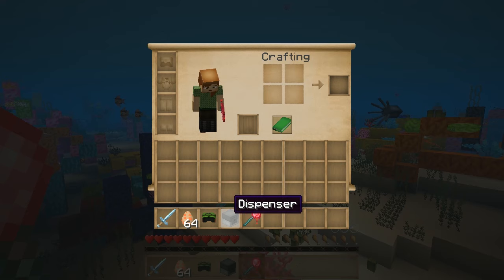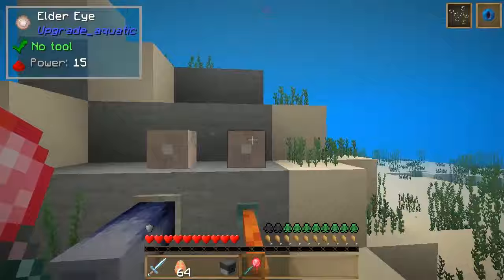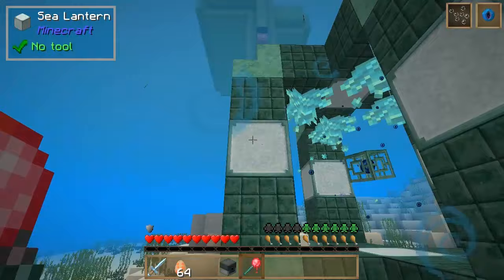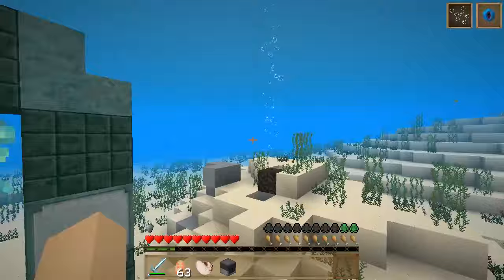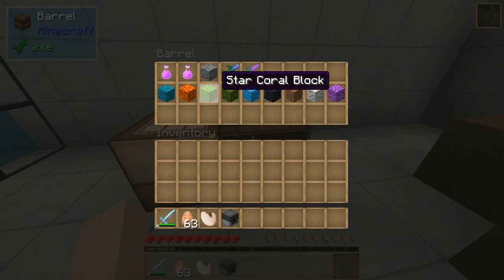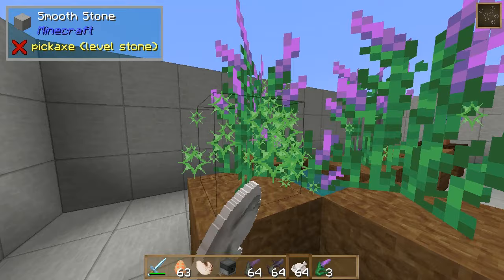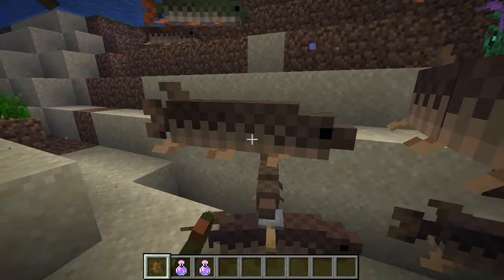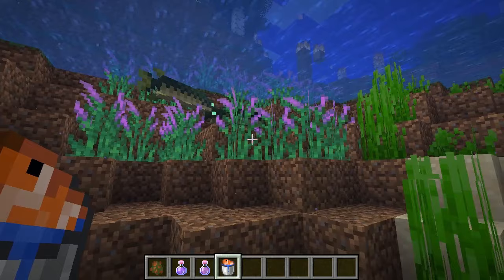Upgrade Aquatic Mod 1.14.4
Enhancements to conduits, fish and coral.